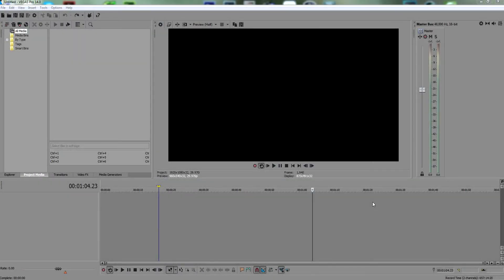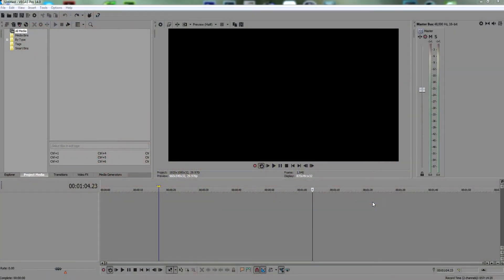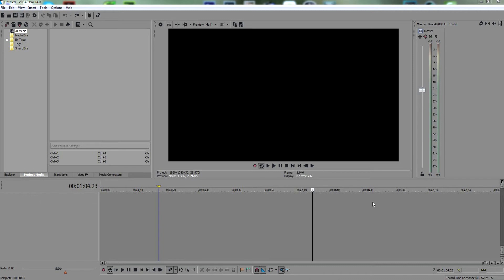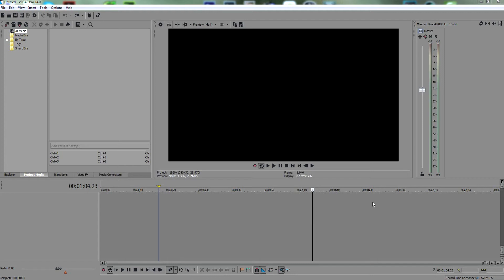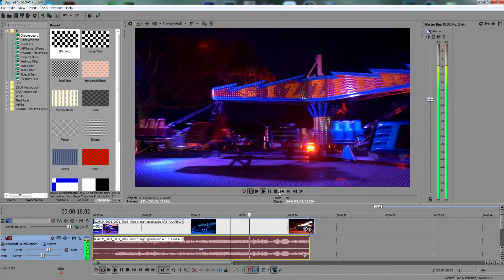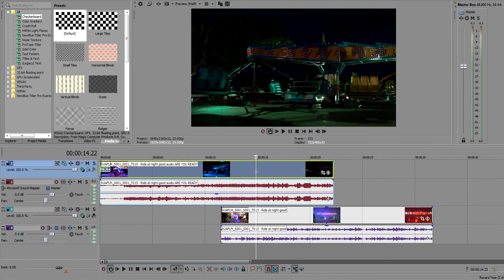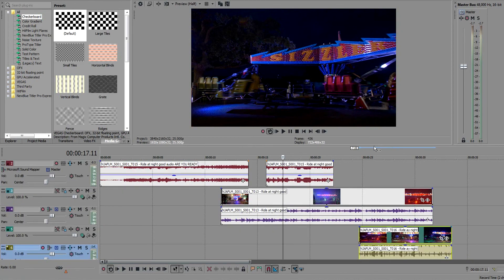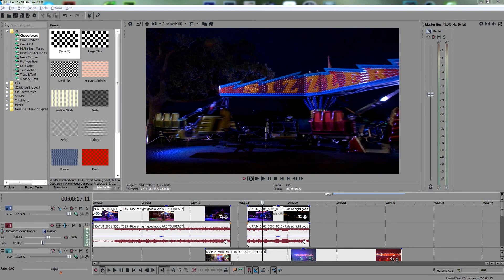Vegas Pro 14 - 1. Introduction, Layout and Interface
Vegas Pro 14 by Magix Software (Formerly Owned by Sony )

I have used Vegas Pro (along with Premiere Pro and After Effects) for a number of years now. I love the simplicity of it but also the sheer amount of features it has.

There is a lot it can do for your video editing and once you get to know Vegas Pro, it is great to use for all video formats up to 4K.

In this video, I run you through the basics of importing clips and showing you a little of what the layout and interface looks like.